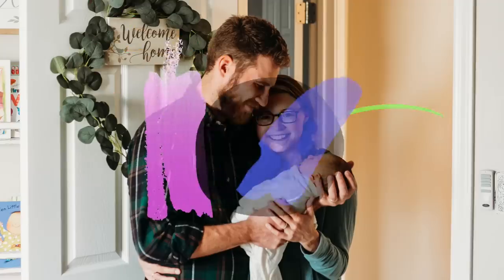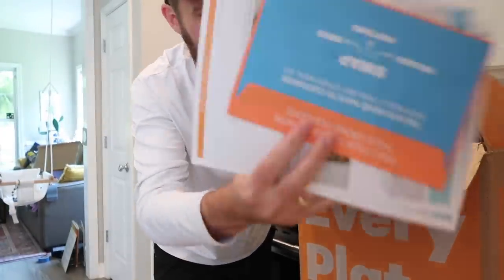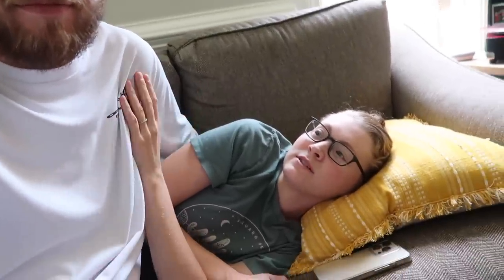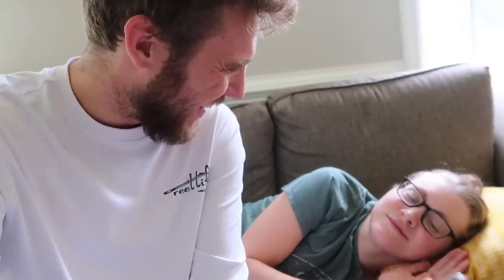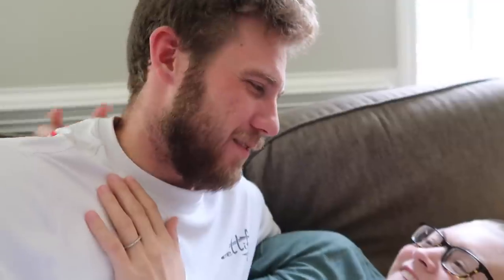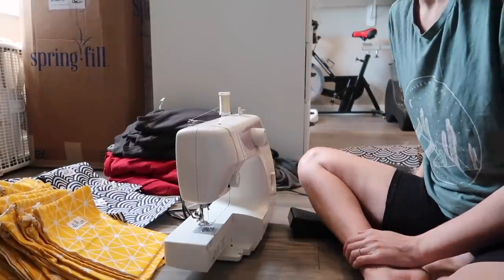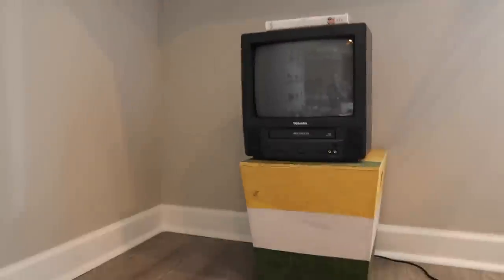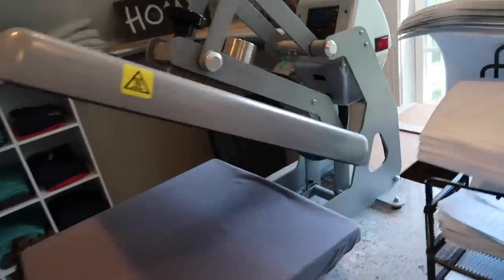Rough Night & Covid's Effects on My Cystic Fibrosis Lungs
[Vlog 7.12.22] - Mary had a rough night & her lungs are feeling the effects of Covid.

Welcome to The Frey Life daily vlogs! We are Peter & Mary, a married couple in our early 30's, showing the ups and downs of everyday life with CysticFibrosis, a genetic lung disease that Mary was born with. In August 2019, Mary started a new CF medication that changed the trajectory of our future, and life has changed dramatically - including our son, Elijah, joining our family in December 2021. We also have an adorable standard poodle, Oliver, and a hairless sphynx cat, Harry. It's our hope that these videos can be an encouragement to to celebrate the little things in life and find joy amidst a world full of hard realities!